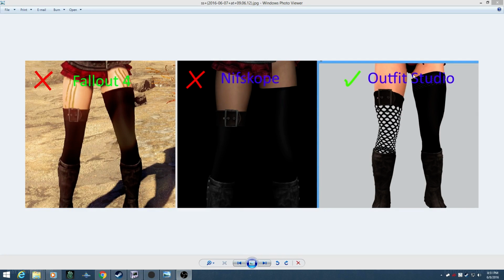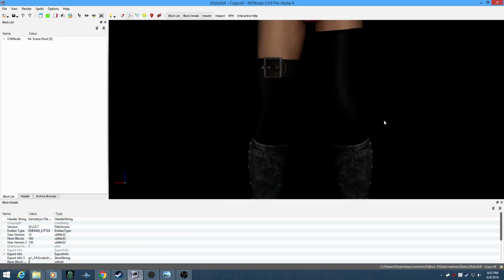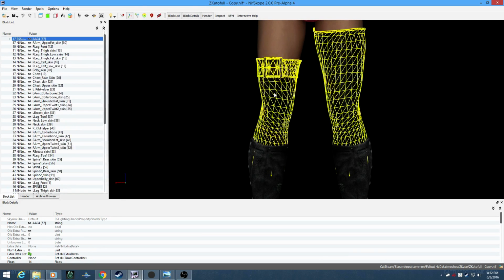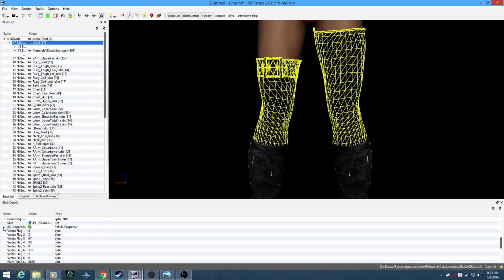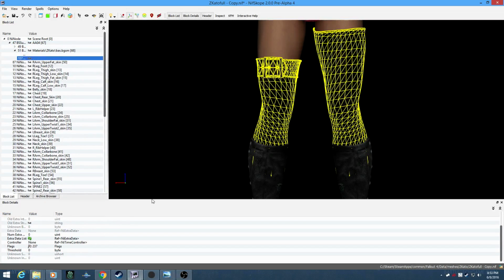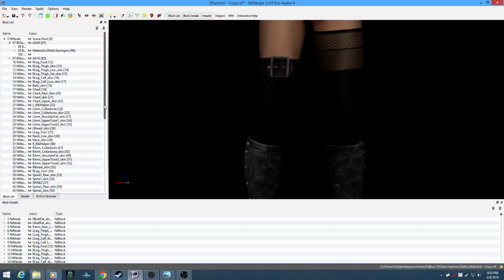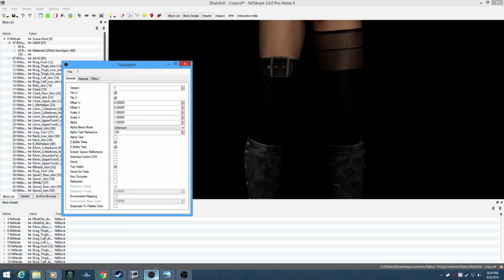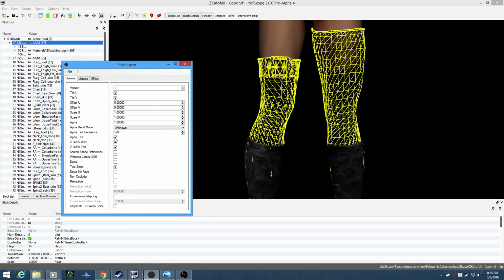Advanced Tutorial* - Adding alpha property to a model in Nifskope 2 for Fallout 4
Thanks again to Barefoot Warrior, Voblaforver, and ArekkusuStorm!

This is a video tutorial for adding an alpha (transparency) property to a block in Nifskope 2 (pre-alpha 4) and making the needed corresponding changes in ousnius' Material Editor for use in Fallout 4.

* I call this an "advanced" technique as I am dealing with 100% user generated content.  The models and textures involved are not vanilla, but derived from the CBBE body (by Caliente and ousnius) and textures and an original model and textures by Aradia.  The tools are not from Bethesda Game Studios, but made and developed by the modding community.

The reason I make this distinction is due mostly to the current state of modding that is at risk.  There are current events that potentially threaten the future of the modding community and free exchange of tools, resources, and ideas between modders and the communities they are part of.  If this means anything to mod users (the end users) please help stick up for and support modders and content creators in the face of mod and resource piracy.